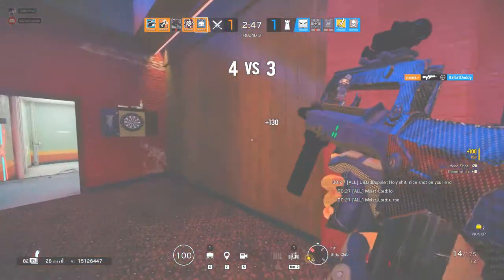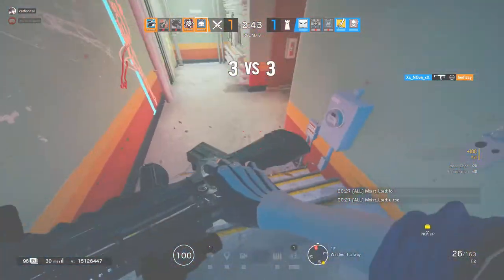How did I survive